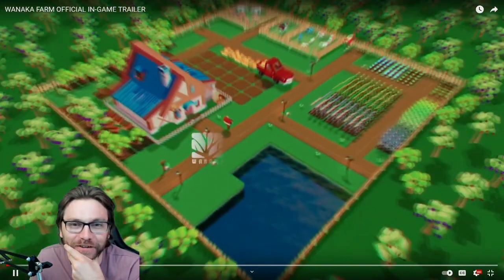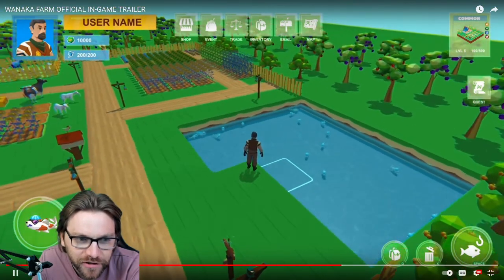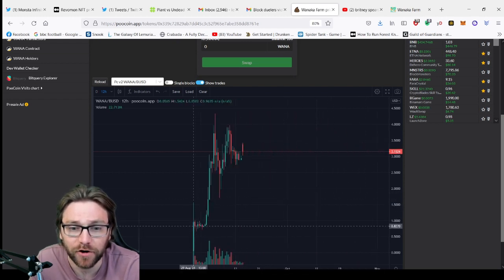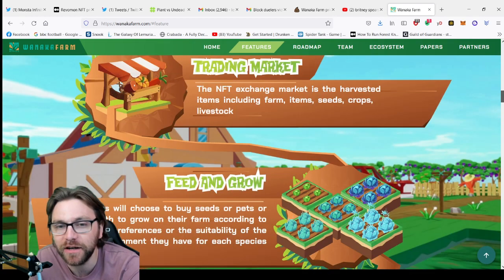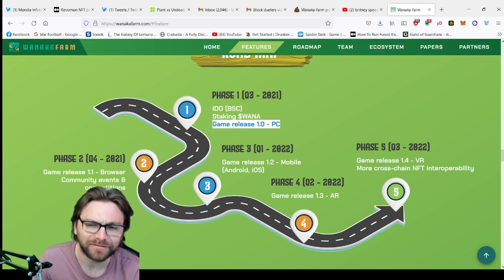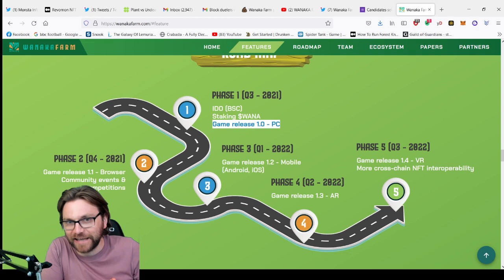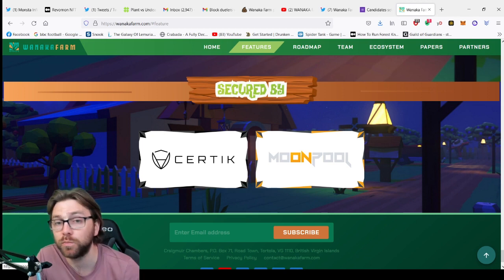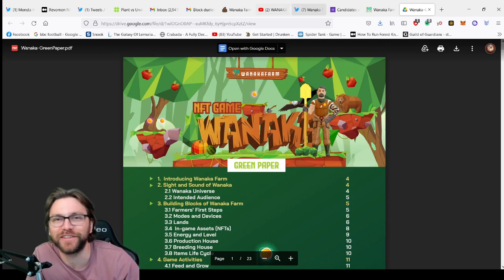HOW TO PLAY IN THE ALPHA OF WANAKA FARM! 🐐🐮🐖🐴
RAISE FARM ANIMALS, PLANT GROPS AND SELL YOUR GOODS IN WANAKA FARM!